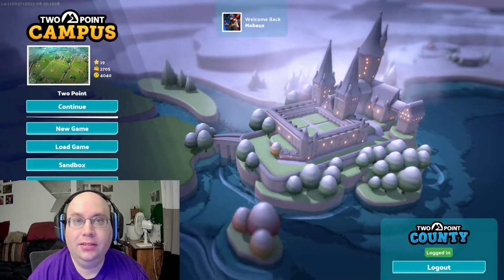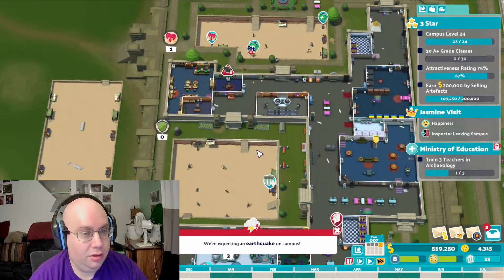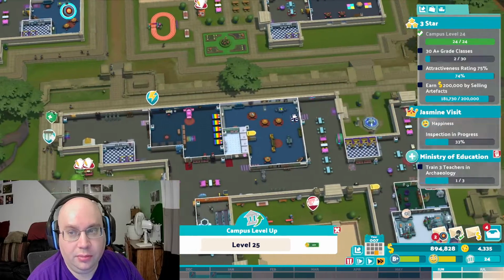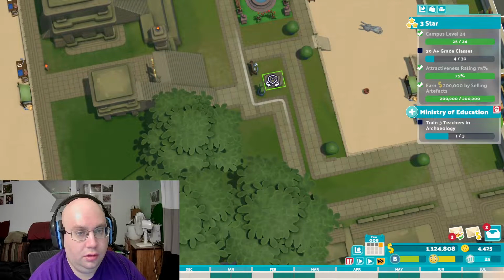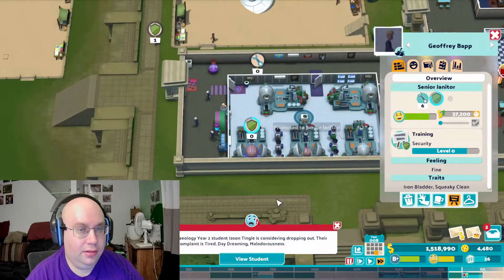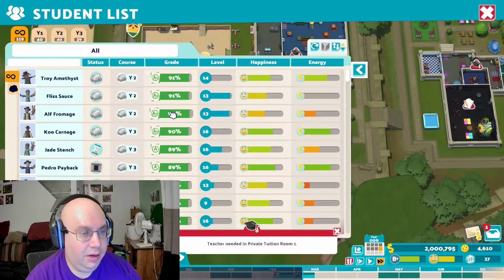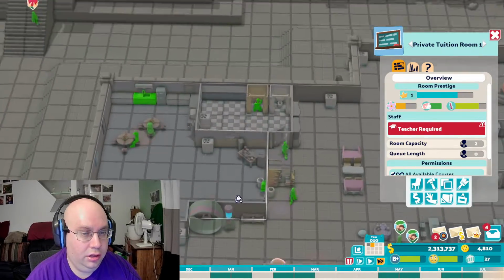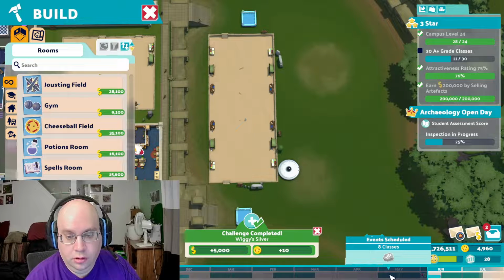Two Point Campus #29 - Pebberley Ruins #6 - Rolling In $, But Not In Grades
Year Six begins with some big changes from the last Year, and a good amount of money in the bank.  I was eager to start, and finally hit that B+ thanks to some of the changes I made, finally unlocking the Third Star a bit later than usual.  The next step is to get the students to get their class grades to an A+, that’s the toughest challenge I’ve faced so far.  The others are completed in very little time, the money rolling in, and the Campus level climbing steadily, but I suppose I didn’t plan out properly enough during the Summer Vacation because the 30 A+ Grade Classes elude me for a long time.

Students start seeing some failing grades throughout the year, and my layout proves less impressive than others, even early games as I get frustrated and start attempting to rush through favouring quantity over quality.  Was a few bad decisions on my part, but I get determined to finish this level one way or another.

Sorry if this one is a bit longer than usual, rushing this game doesn’t save time, it ends up extending how long it can take to finish the assigned tasks.

At least we see some of the better artefacts placed around the Campus on display while waiting, but the next video will be an improvement.  Kind of disappointed how this one ended.

If you enjoy these videos, click that like button.  It’s not gonna click itself as they say.